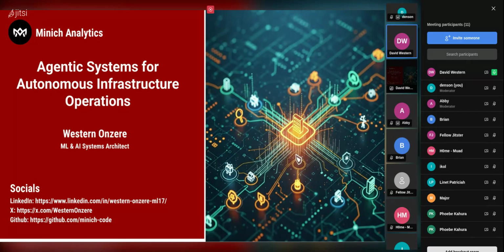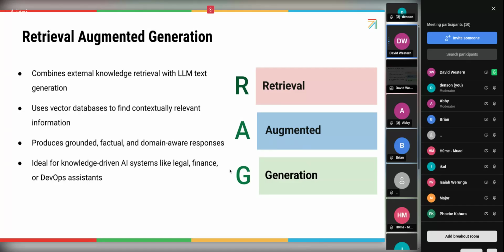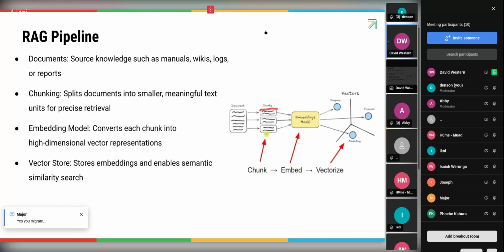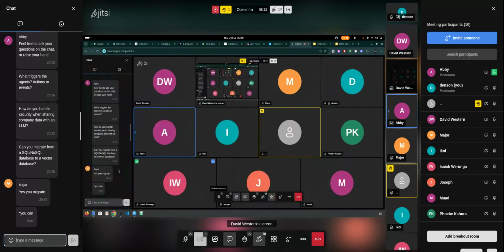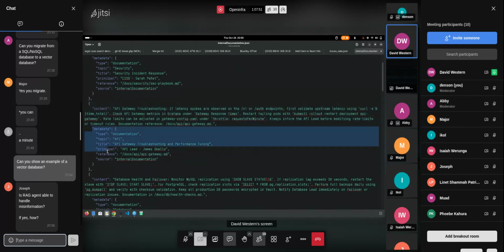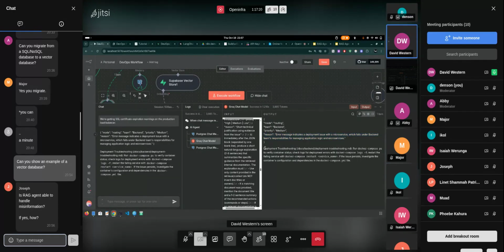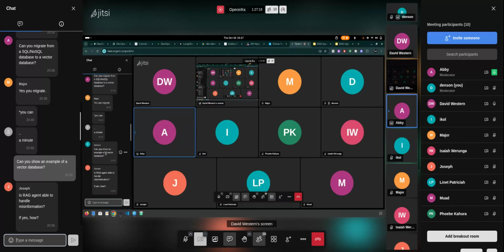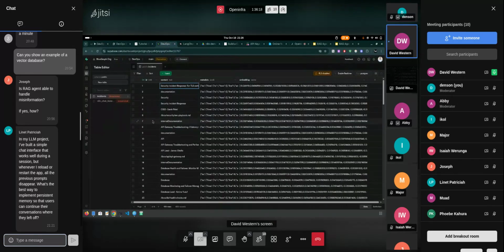Agentic Systems for Autonomous Operations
Learn how you can integrate AI Agents into your Infra and DevOps Workflow | Western Onzere